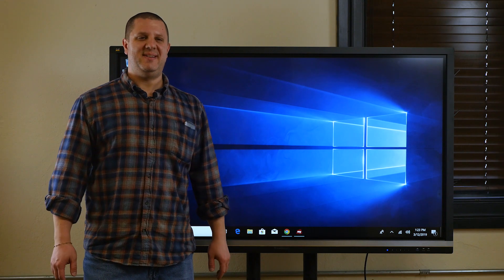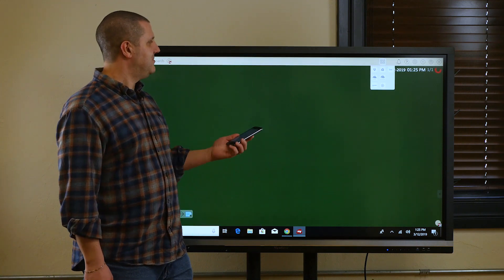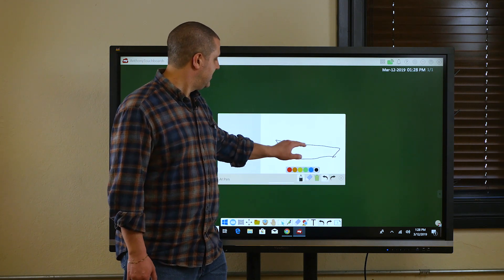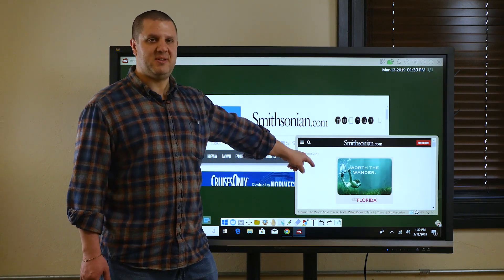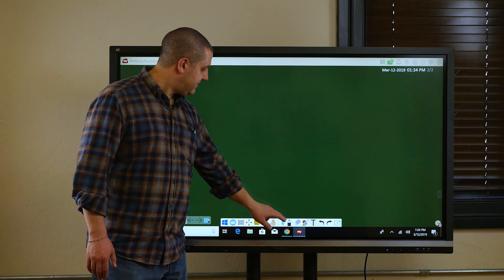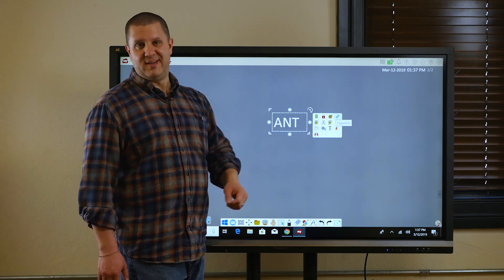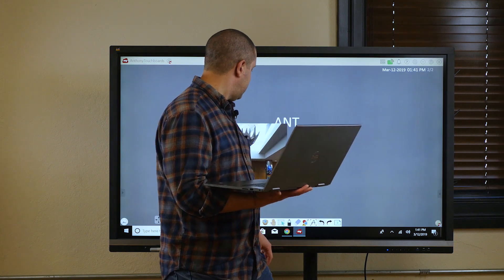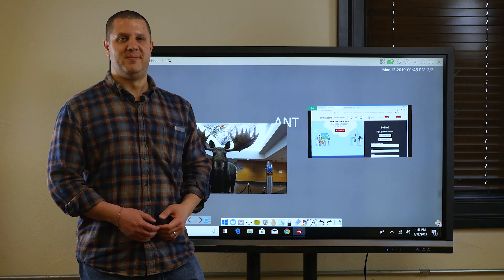ViewSonic ViewBoard | Windows Software Demo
IFP50 Series

In this video, Anthony gives an in-depth demo of the Windows PC software which comes with the ViewSonic ViewBoard. See our other videos for an overview of this product series and a demo of the Android software suite.